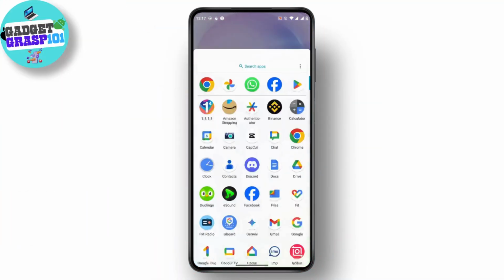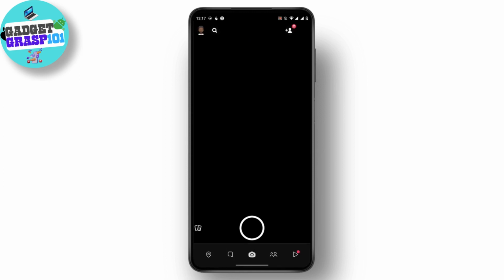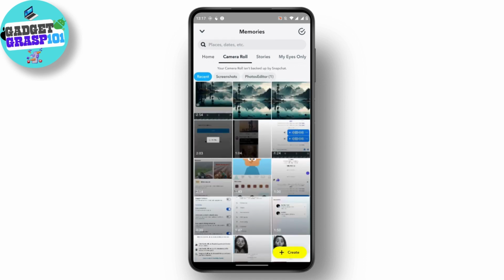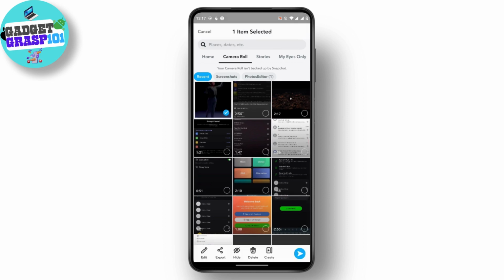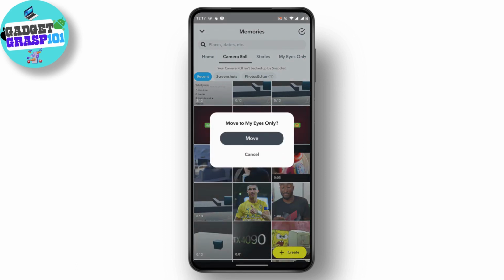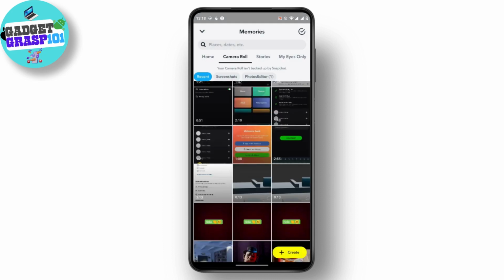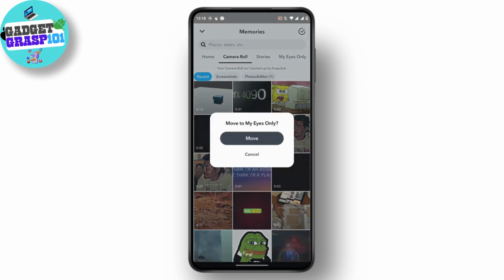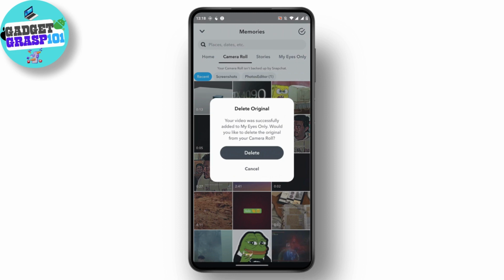How to Add Videos to My Eyes Only on Snapchat From Camera Roll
How to Add Videos to My Eyes Only on Snapchat From Camera Roll (GadgetGrasp101)
Looking for a way to keep those private videos safe on Snapchat? This video from GadgetGrasp101 shows you exactly how to add videos to your My Eyes Only section directly from your camera roll!  Learn how to set up a passcode (if you haven't already) and easily hide those snaps for ultimate privacy.